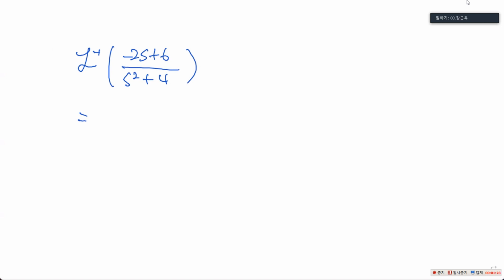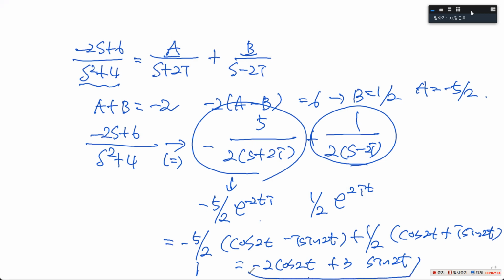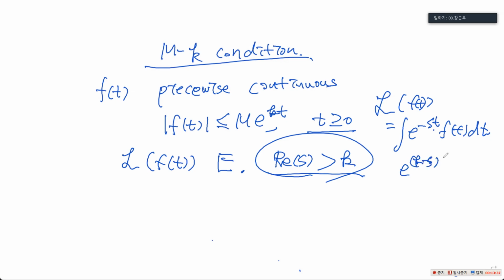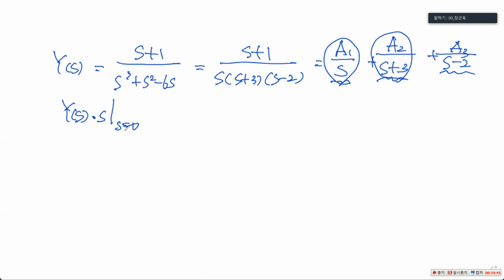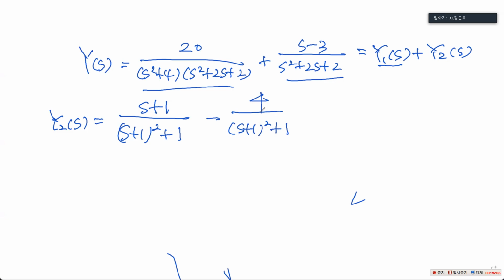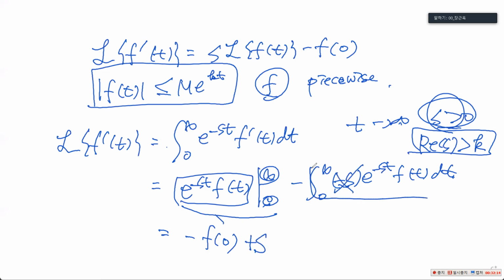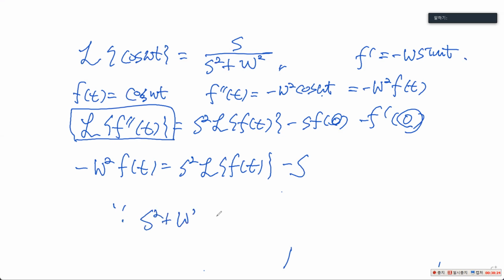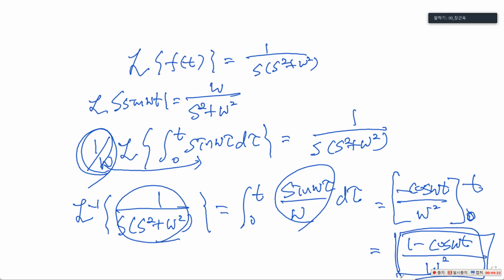공학수학1 13주차 1차시 220524